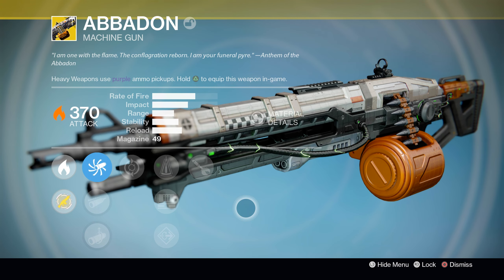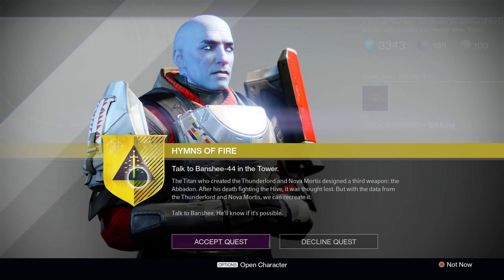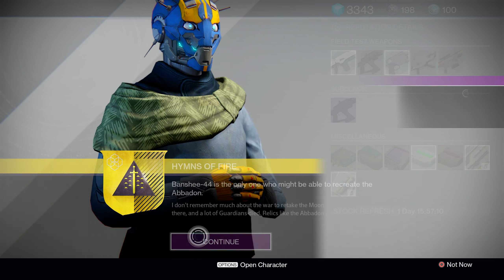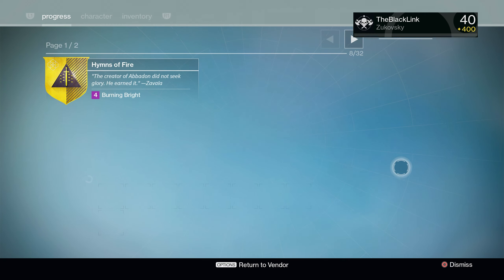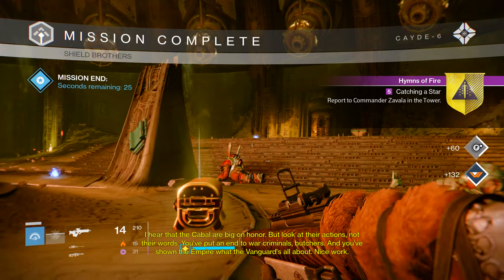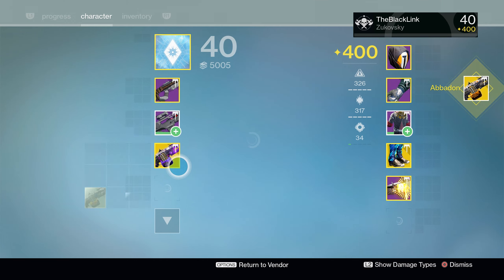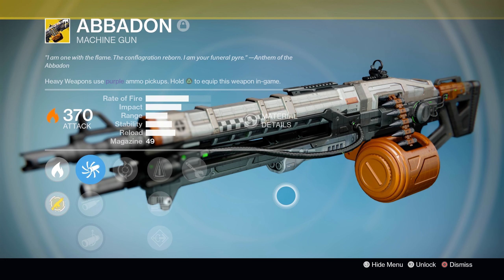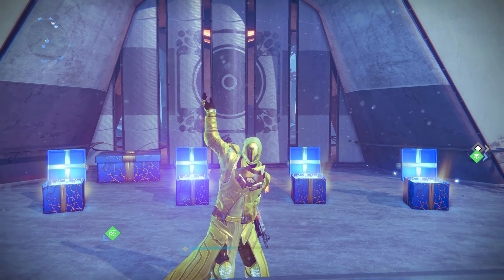Destiny: How to Get the ABBADON Exotic Machine Gun | PS4 Guide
How to get and complete the questline for the new Exotic Machine gun the Abaddon! The Abaddon is one of 2 new variants to the classic exotic Thunderlord LMG, boasting identical stats and a SOLAR burn element. Both were introduced in Destiny The Dawning for 2016.

Listen to the EotW Podcast!